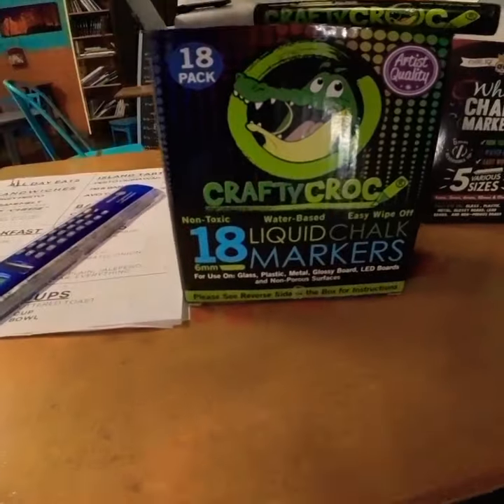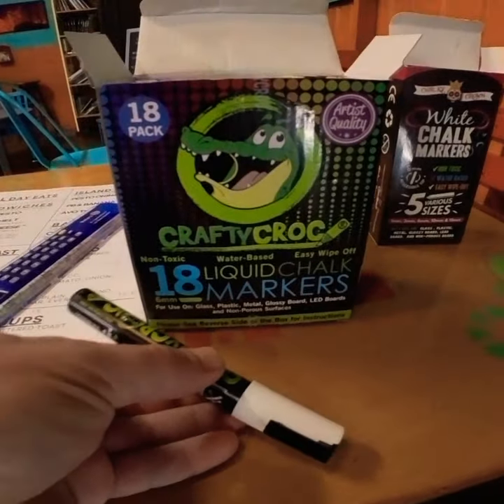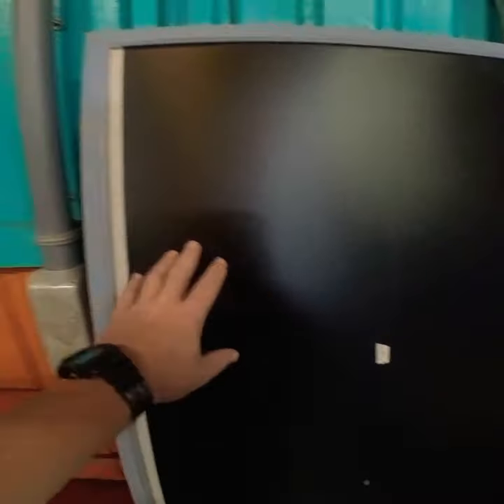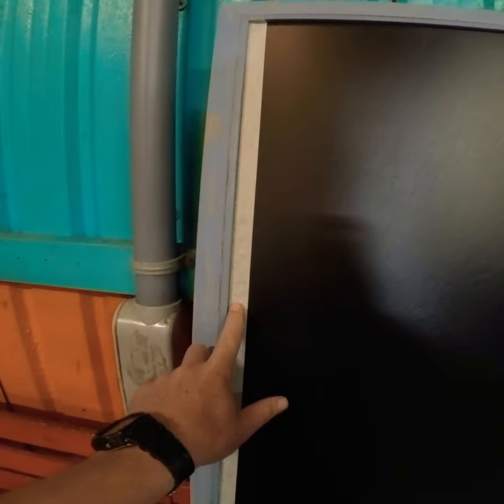liquid chalk menu board